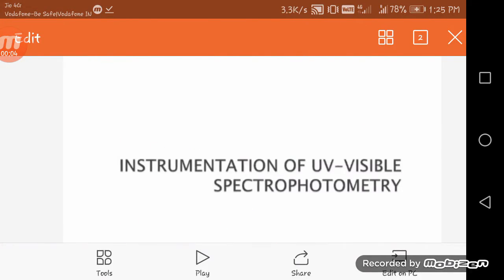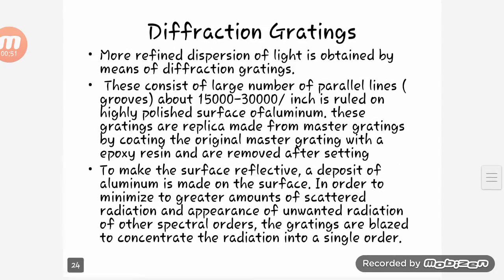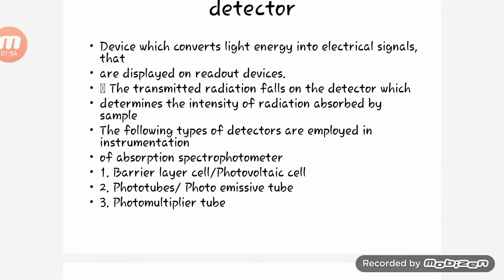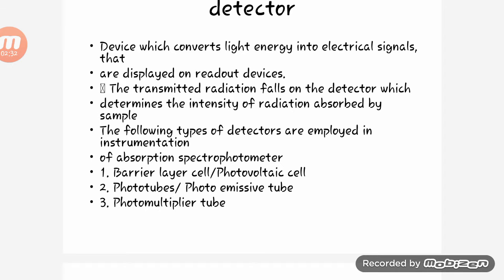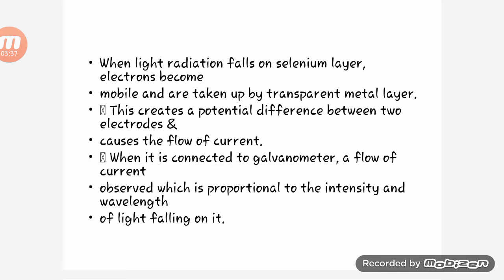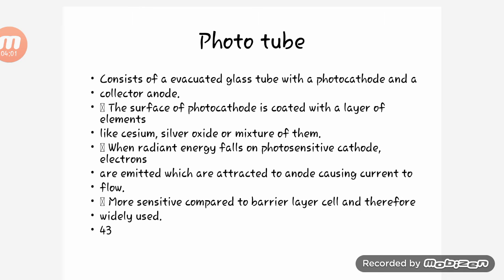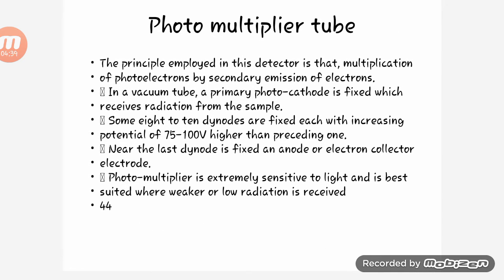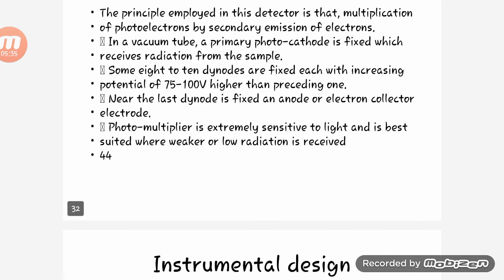JVWU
Instrumentation of UV-Vis spectroscopy part 3